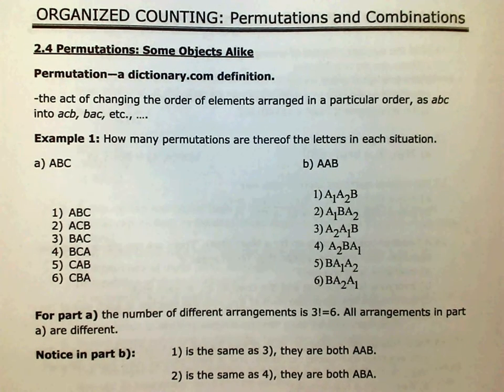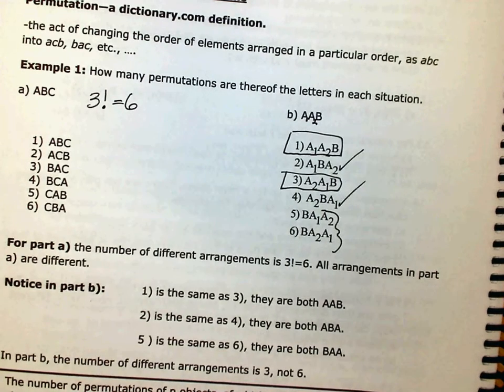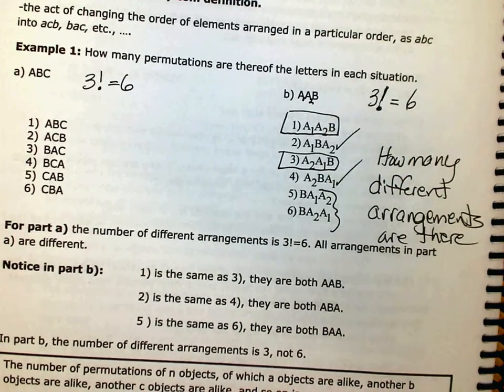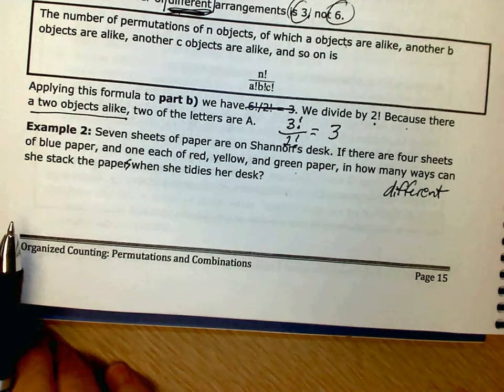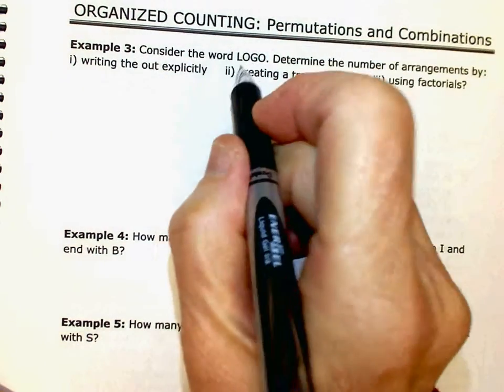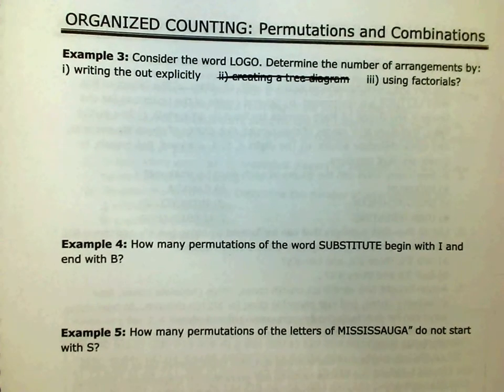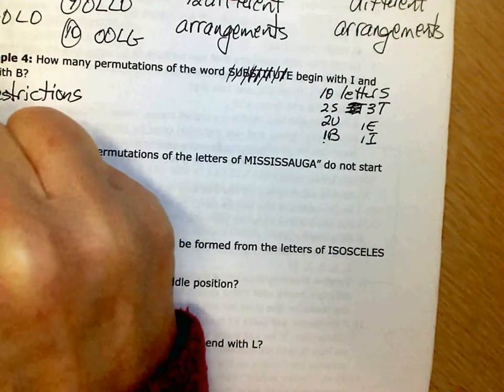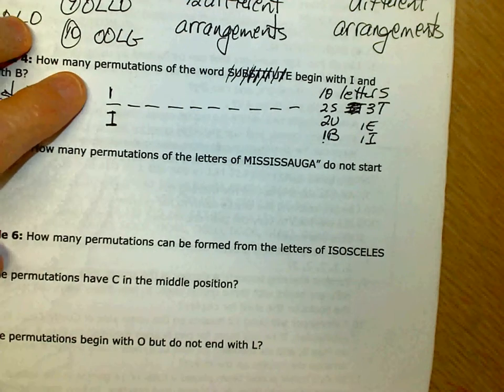L Permutations Some Objects Alike